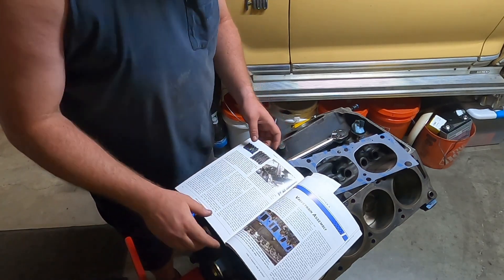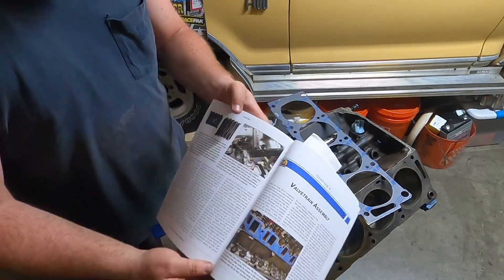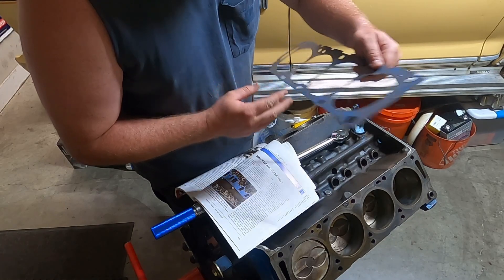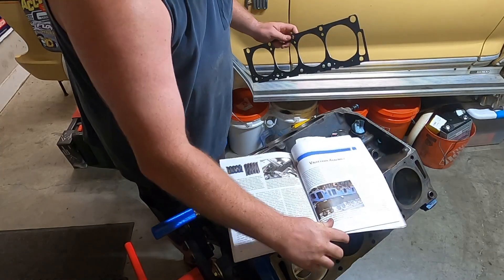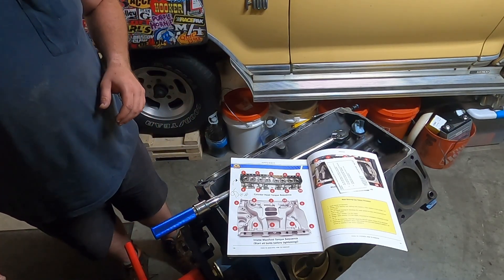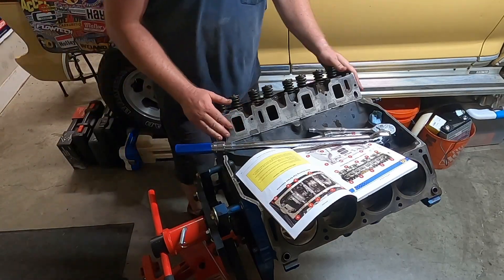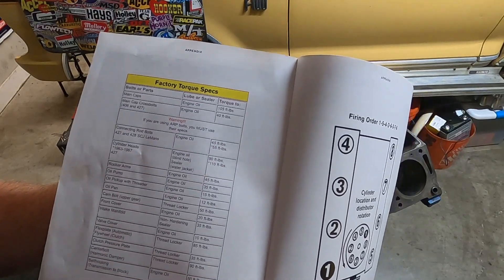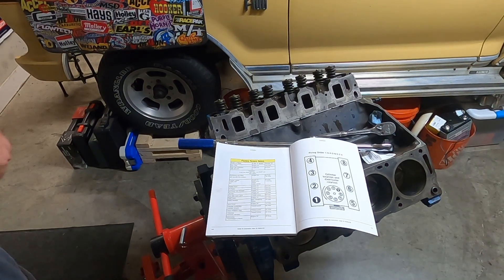Ford FE360 Head Install and Torque Specs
In this quick video Steve shows how he installed the heads on the FE 360 engine for the yellow F100 build. He also shows torque specs and head bolt pattern.

FEL-PRO Full Gasket Set